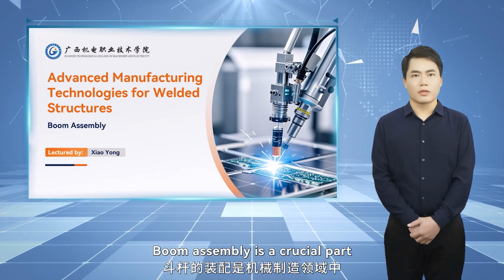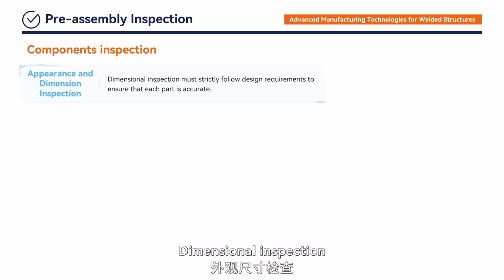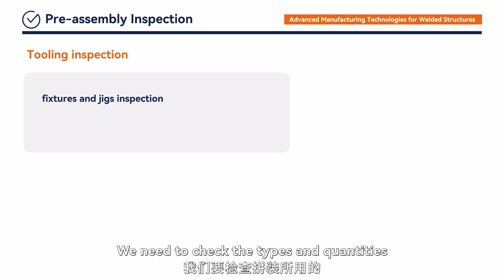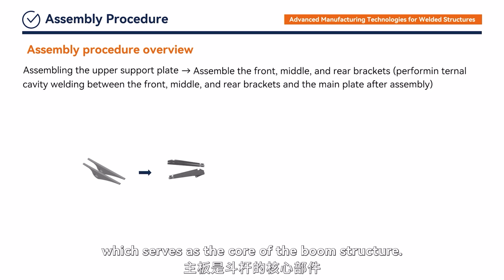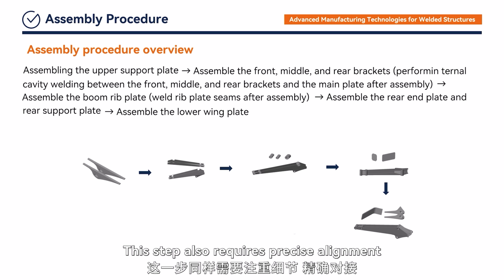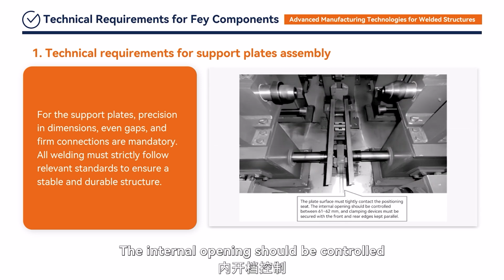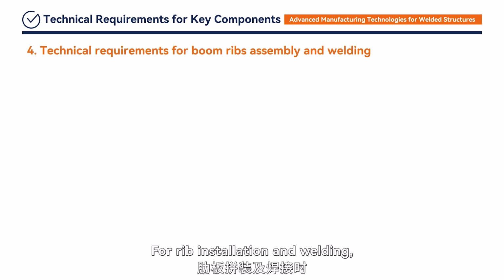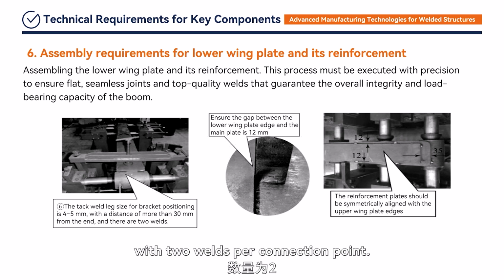4 1 4 Boom Assembly 1